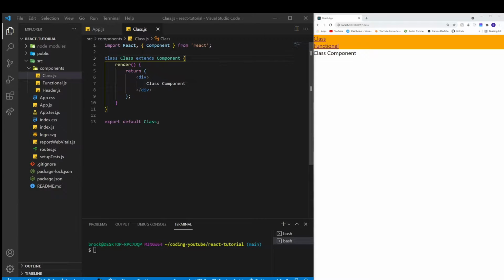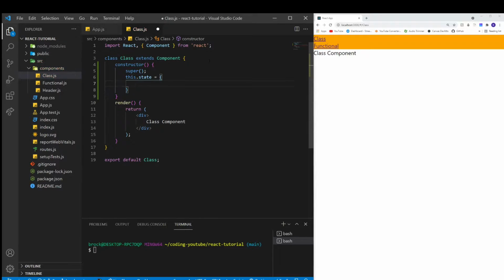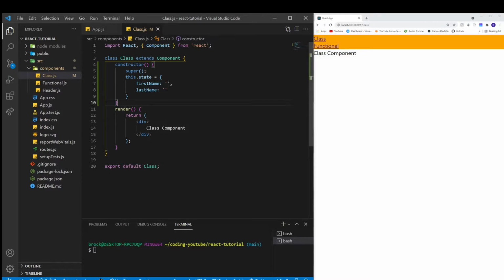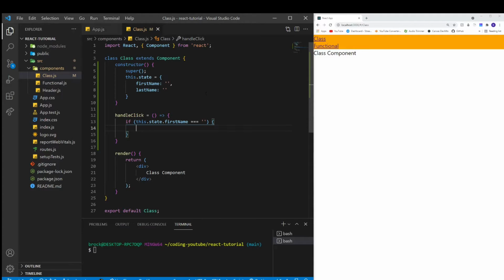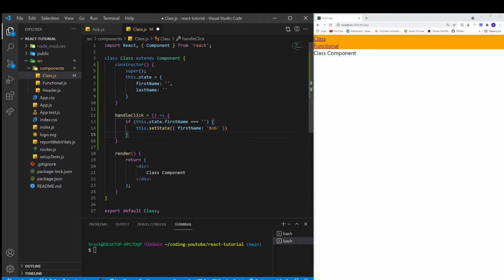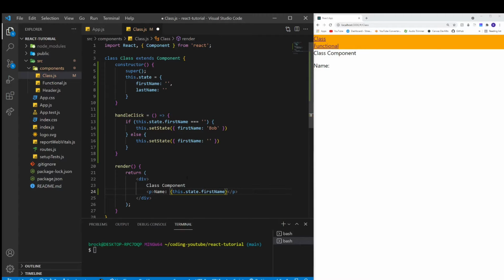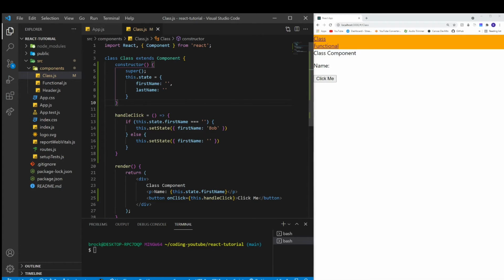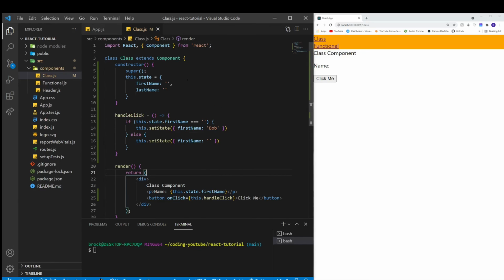React PART FOUR State In Class Components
I don't go too much into detail with managing state in class components. This is intended to be a beginners video to show how to simply update state in class components.